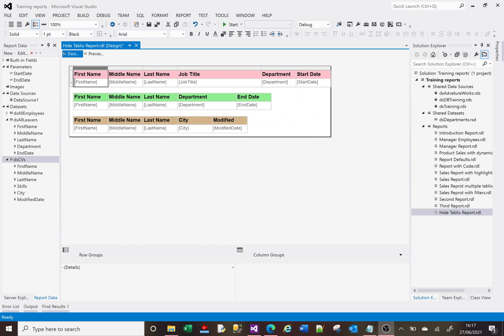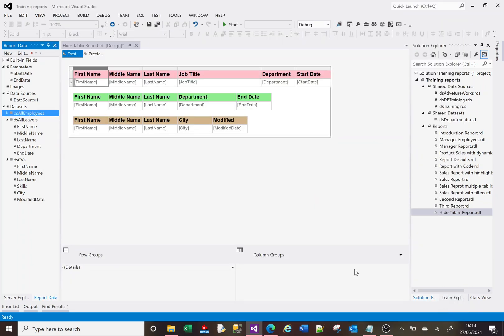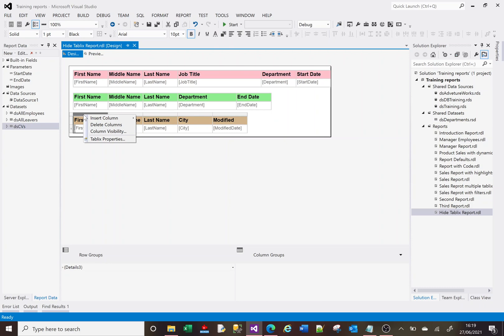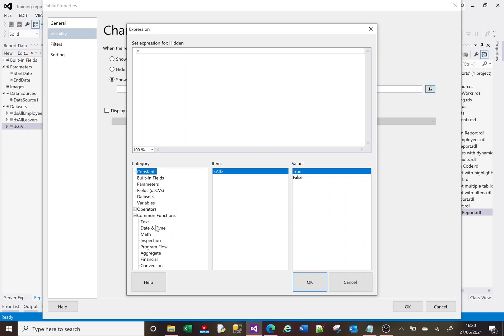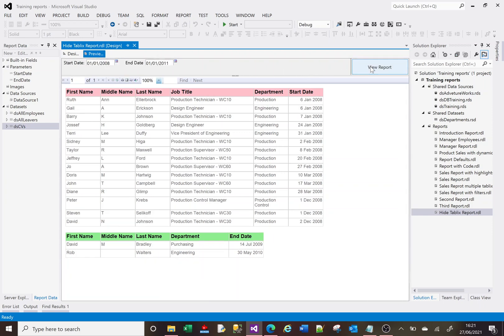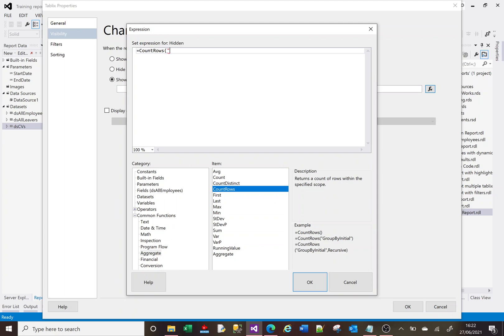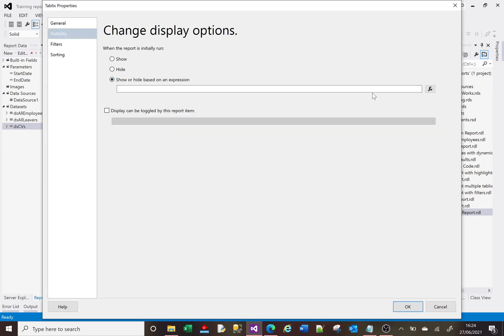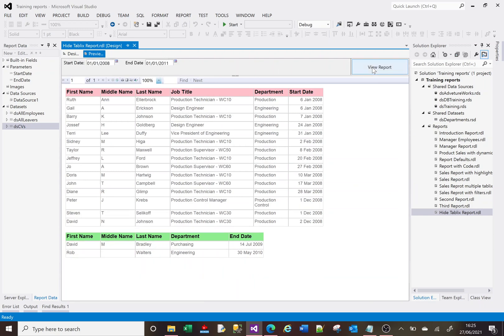MS SSRS tutorial on show/hide tablix/table with no rows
This is a Microsoft SSRS tutorial demonstrating how to hide a table/tablix with no rows. Or how to hide a table/tablix based on the row count of another table/tablix.